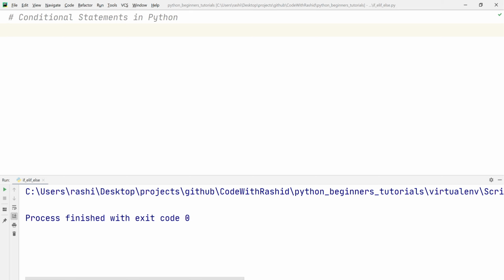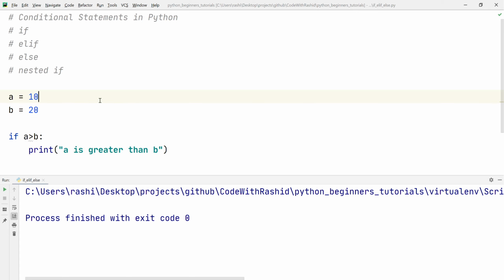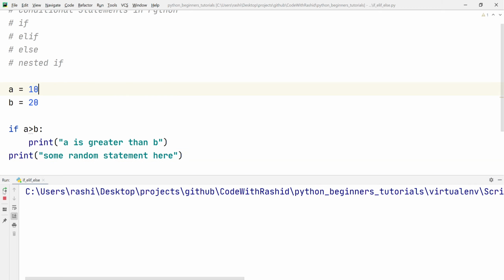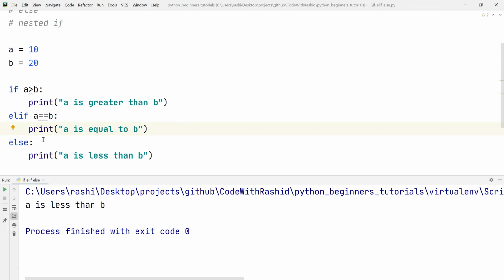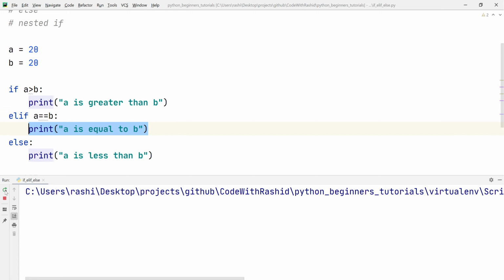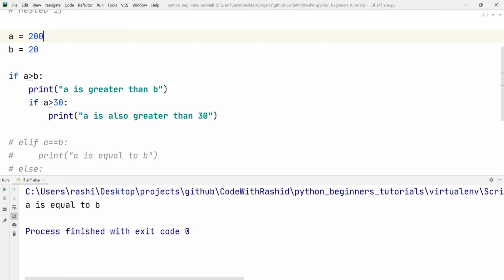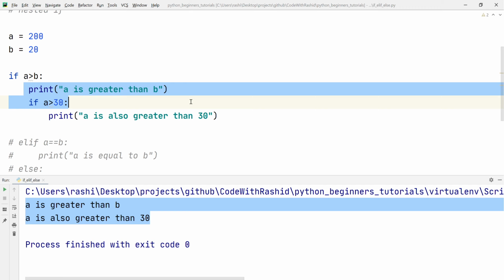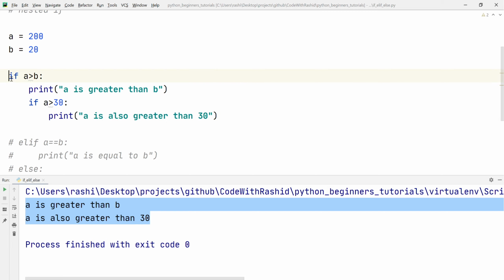If, elif & else Conditions in Python | Python Tutorials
In this video, we shall talk about following conditional statements:
- if
- elif
- else
- nested if